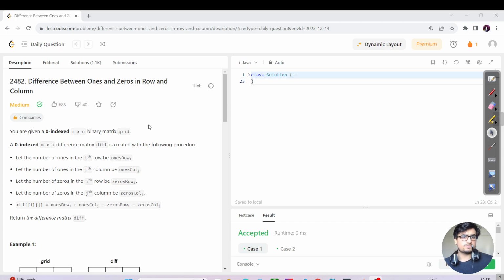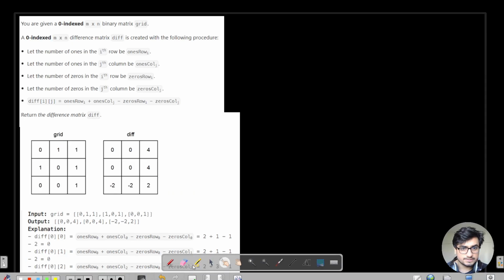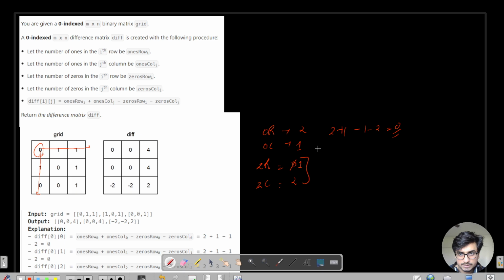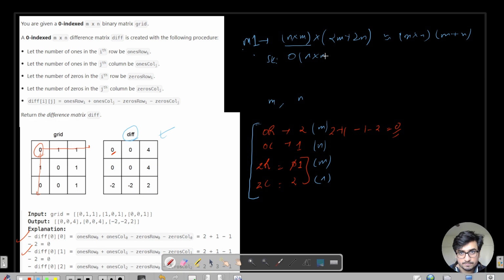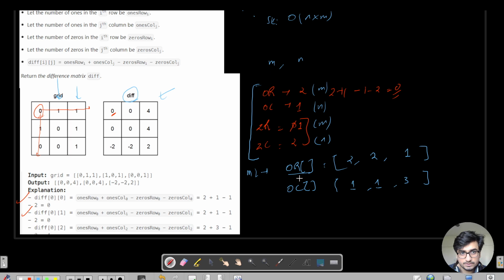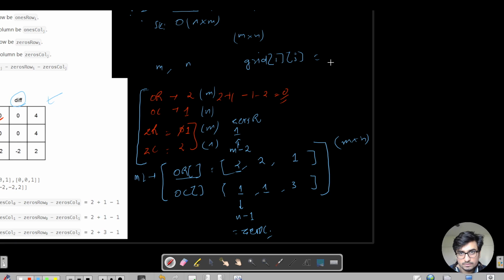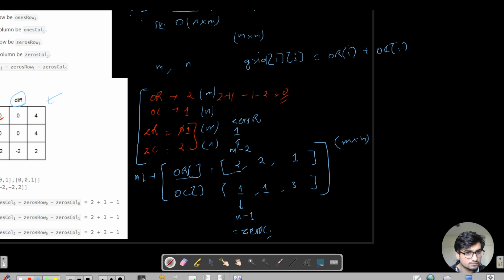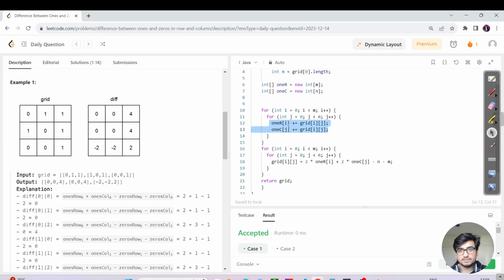2482. Difference Between Ones and Zeros in Row and Column - LeetCode POTD | Java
Happy Coding 🤝